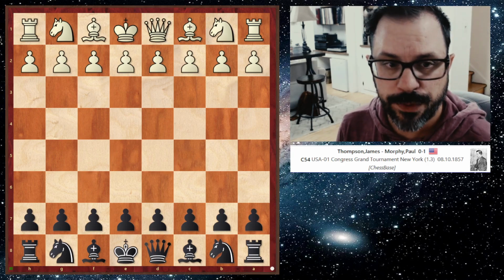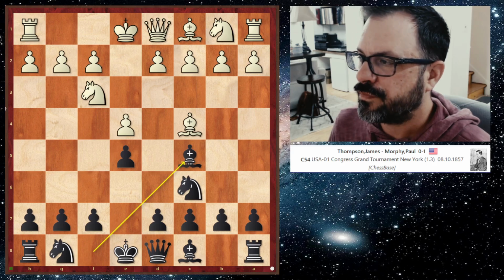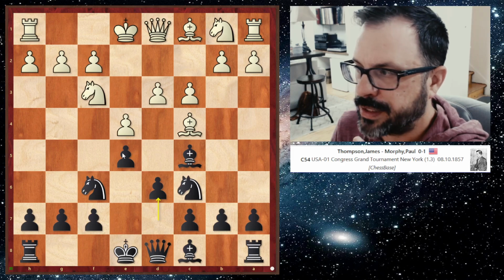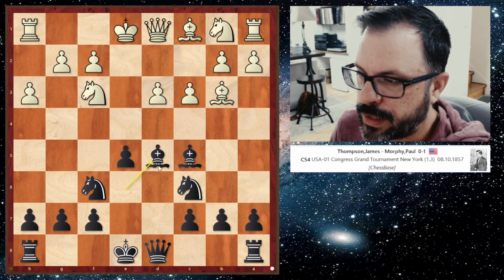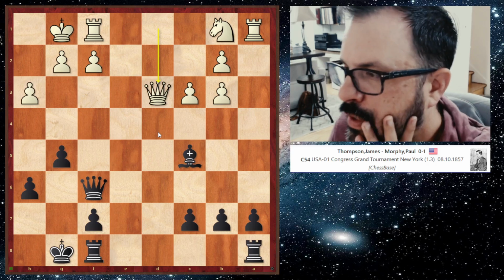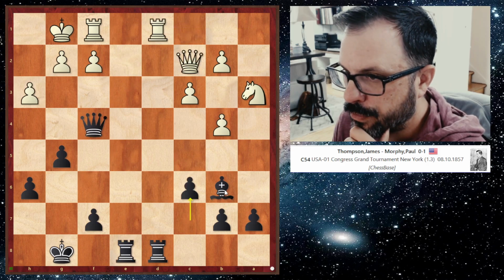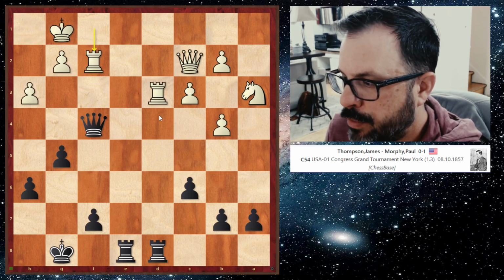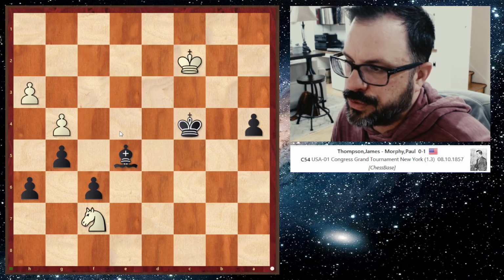Decoding Paul Morphy's Chess Moves: The Italian Game in Action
0:00 Introduction
1:20 Exploring Paul Morphy's Chess Moves
3:45 Decoding the Italian Game
5:50 The Ruy Lopez Variation
8:15 The Evans Gambit
10:30 Analyzing Paul Morphy's Strategy
12:40 Mastering the Endgame
14:55 Conclusion

In this exciting chess video, we dive into the mind of one of the greatest chess players of all time - Paul Morphy! 🎩✨ Join us as we analyze and decode Morphy's brilliant chess moves in the Italian Game. 📚🔬

Starting off with an introduction, we set the stage for this fascinating journey into the world of chess. Get ready to learn from the strategies and tactics of a true Grandmaster! 🌟♟️

As we explore Paul Morphy's chess moves, we unravel the mysteries of the Italian Game. 🇮🇹🕵️‍♂️ Delve deep into the intricacies of this popular chess opening, gaining insights into its strategic benefits and potential pitfalls. 📖💡

Next up, we dissect the Ruy Lopez Variation, a key pathway within the Italian Game. Learn how Morphy used this variation to outmaneuver his opponents and gain a winning advantage on the chessboard. ♜💥

But the excitement doesn't stop there! We also unravel the secrets behind the Evans Gambit, another powerful move in the Italian Game. Discover how Morphy employed this daring gambit to throw his opponents off balance and seize control of the game. ♟️🔥

Throughout this video, our expert analysis takes you on a journey through each move, providing valuable insights into Morphy's strategy. Learn how he navigated through various challenges on the chessboard and adapted his gameplay to emerge victorious. ♚💪

Of course, no chess analysis would be complete without studying the endgame. We delve into the mastery of Morphy as he expertly maneuvers his pieces to achieve checkmate. Gain valuable wisdom and techniques that will enhance your own endgame skills. 🧠🔐

In conclusion, join us on this captivating adventure as we decode Paul Morphy's chess moves in the Italian Game. Enhance your chess knowledge, sharpen your skills, and be inspired by the brilliance of this legendary chess master. 🏆📚 Checkmate! ♟️😃